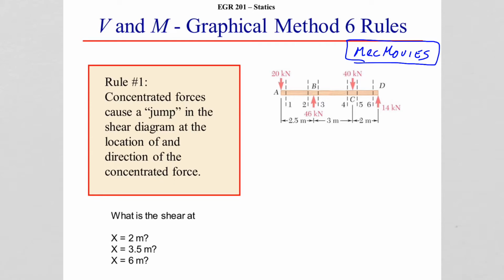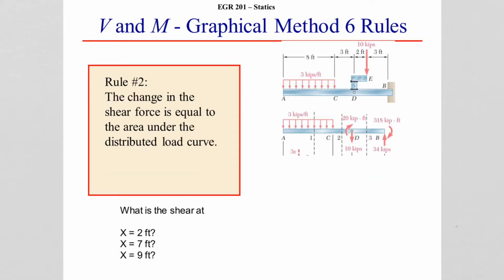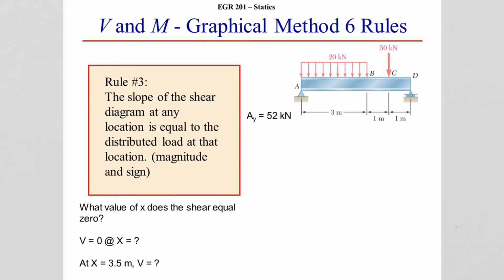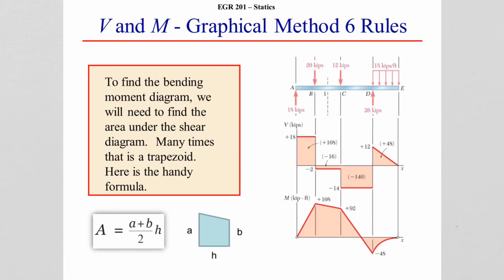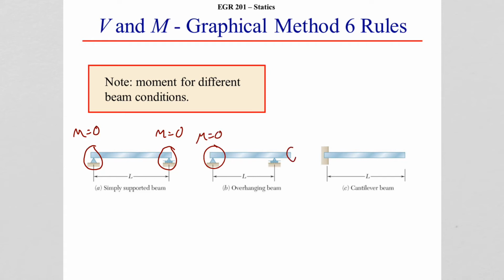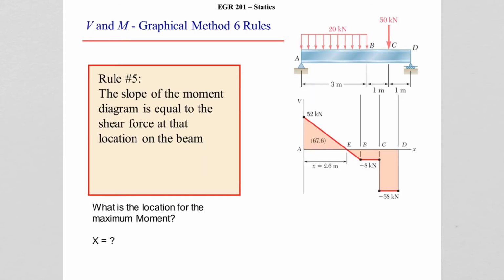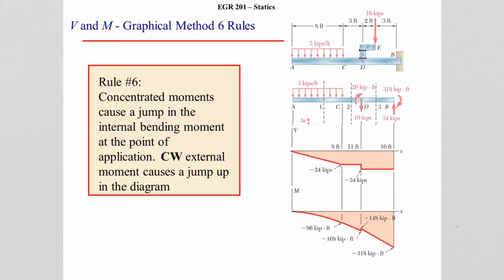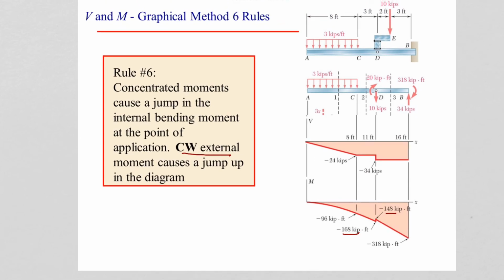Chapter 8-3 - Internal Forces - Lecture - V & M Diagrams Graphical Relationships